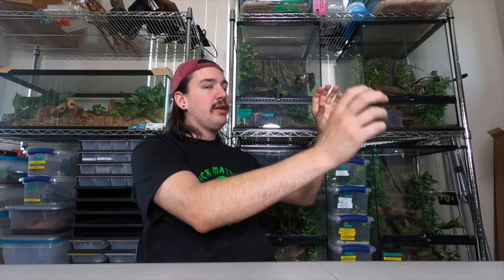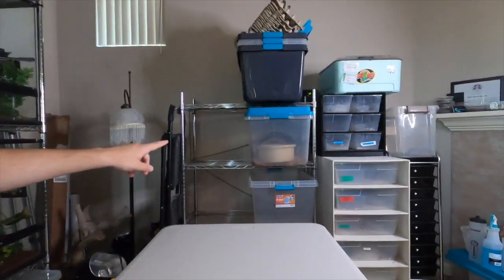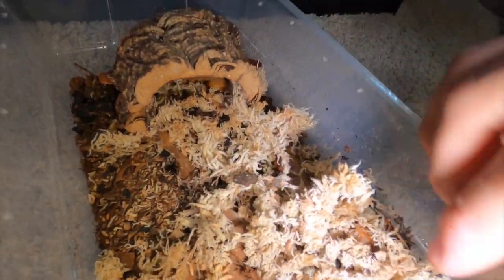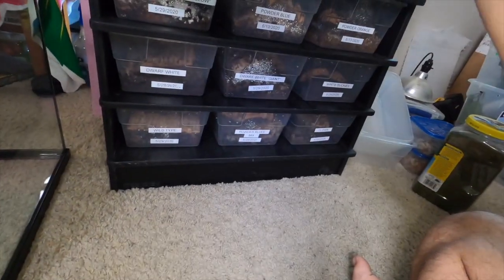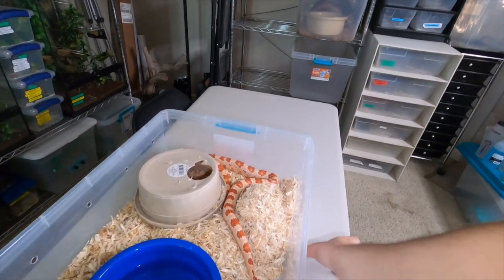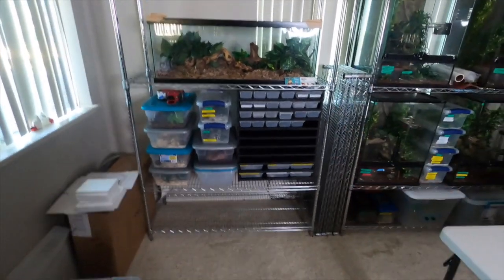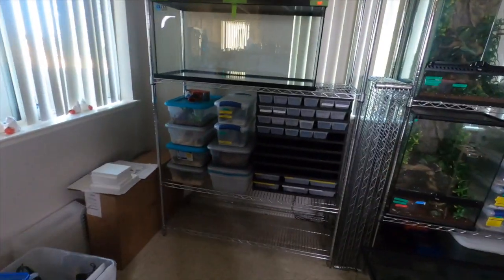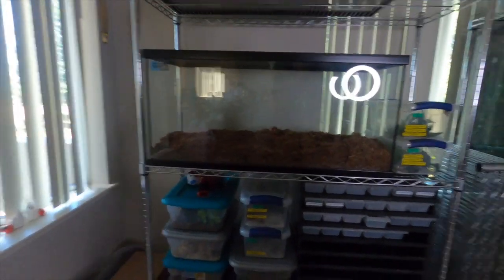Upgrading my Ball Pythons Enclosures